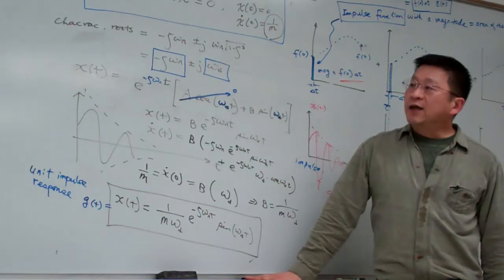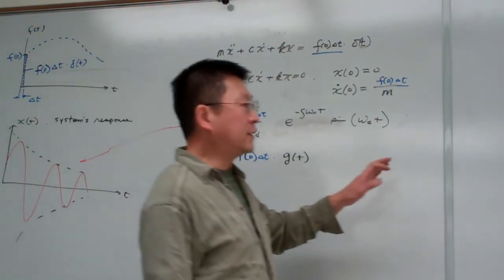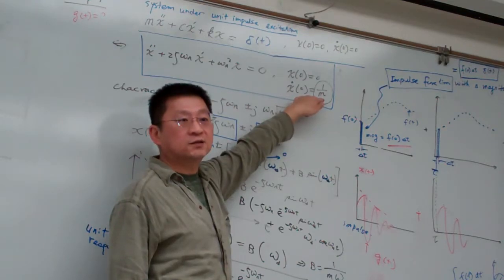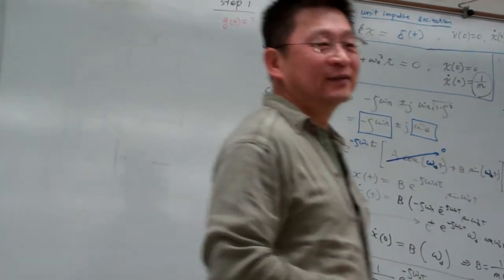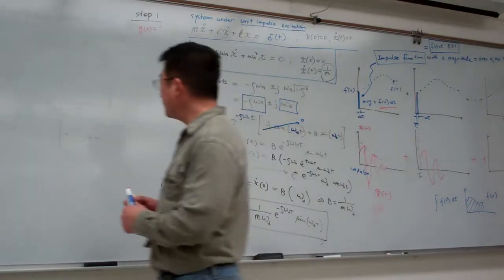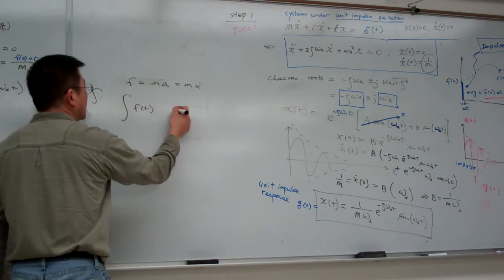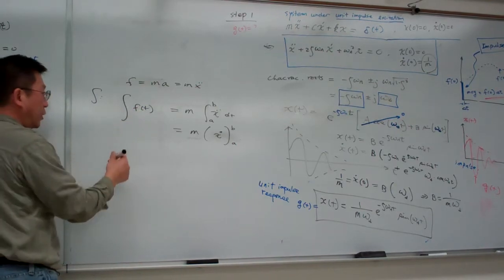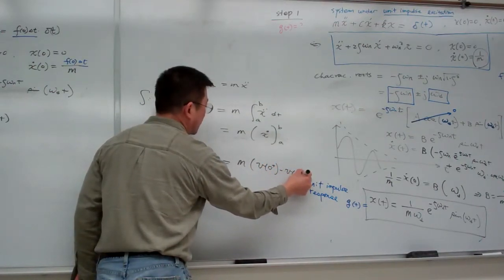Vibration lecture 31 3 Impulse response of vibration systems (2)